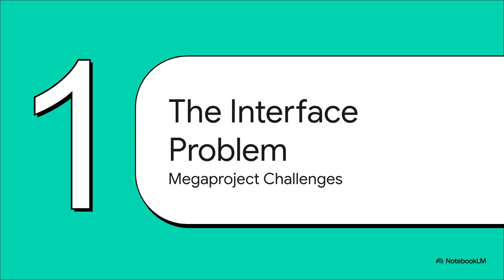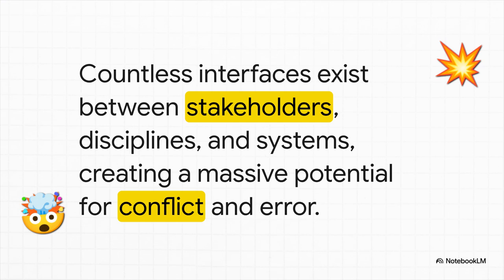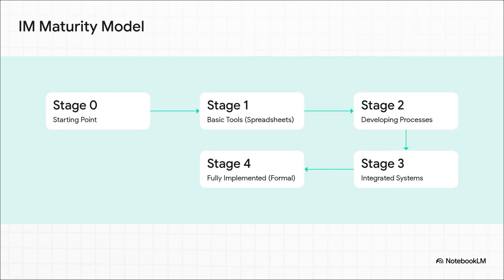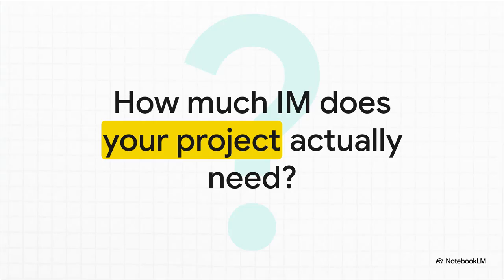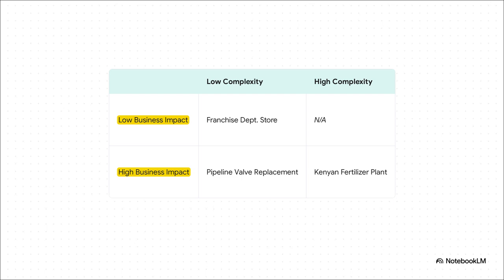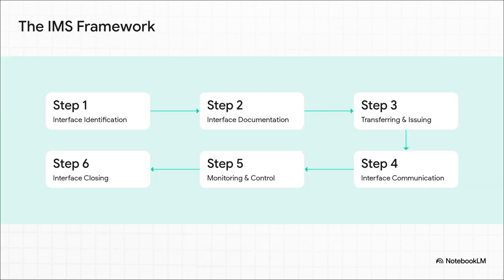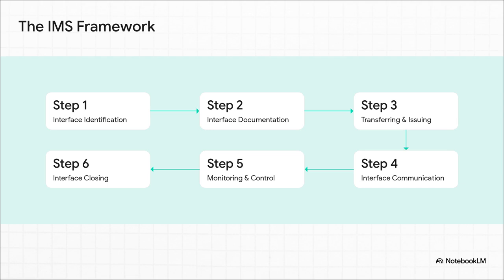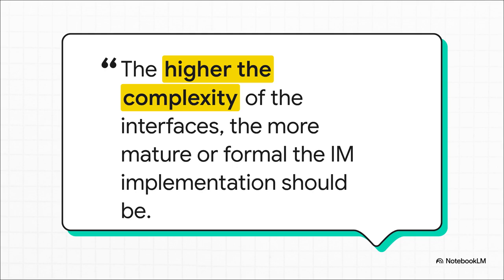PMI CP™ & PMI SCP™ - M02 Interface - 04 Interface Management Tools and Design Processes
• This content (including video, audio, slides, or quotes) is provided for educational and informational purposes only. It is not a substitute for official training, study materials, or courses required to obtain any professional certification.
• All content presented is derived from publicly available or officially released materials and is intended to offer a high-level overview for knowledge and awareness.
• This content was automatically generated and summarized using AI tools, based on original sources, without modifying or claiming ownership of the source material.